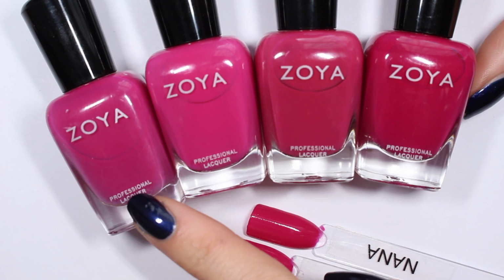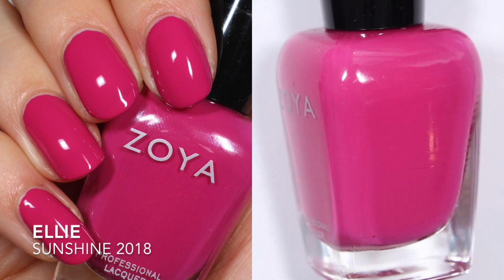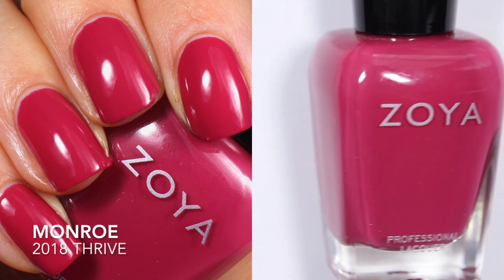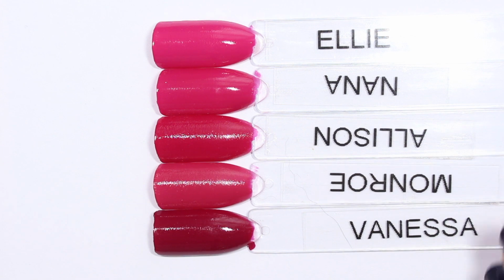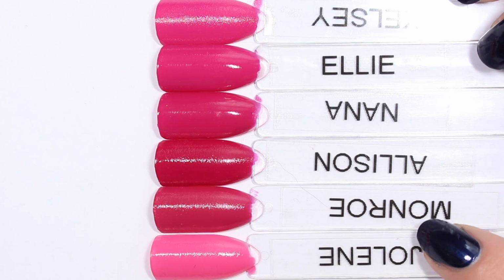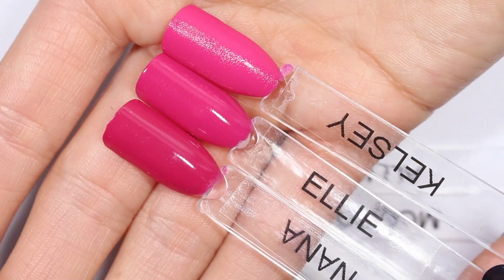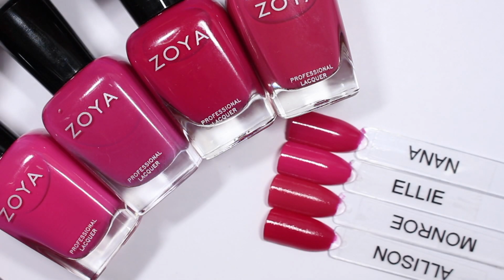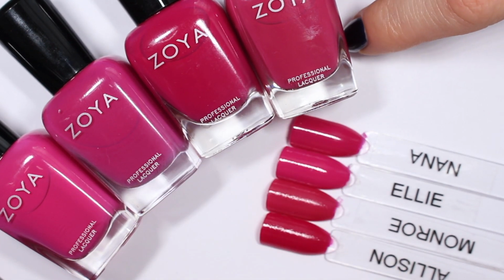Zoya Pink Comparison Series // Ellie, Allison, Monroe, Nana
Did you hear? I am starting my own brand of vegan, cruelty-free, and 10-free polishes. If you love color as much as I do I think you'll love my launch collection.

**Sign-up for the Olive Ave Polish e-mail newsletter to be the first to get updates and sneak peaks